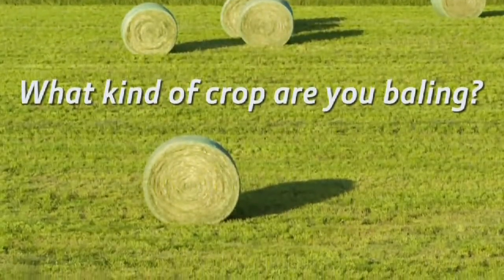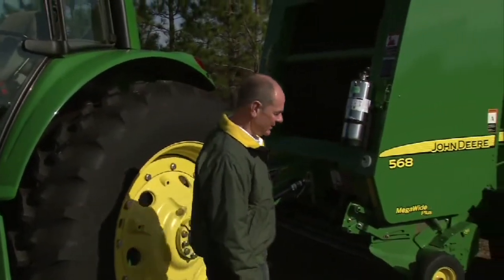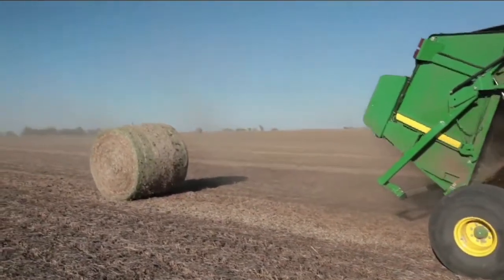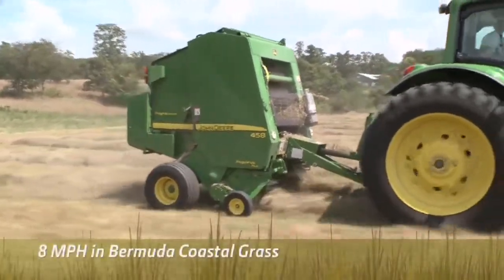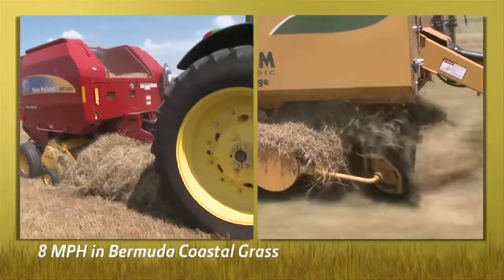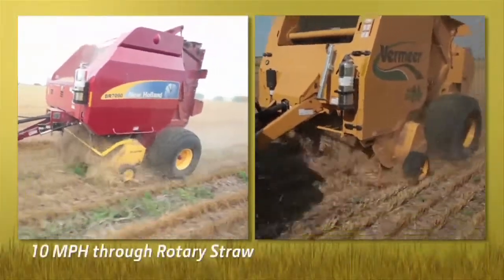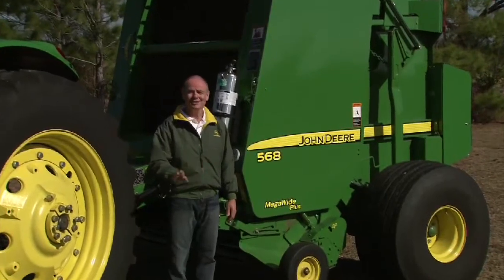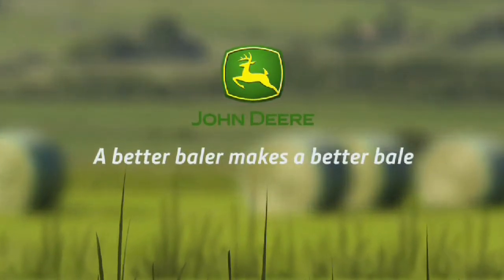John Deere: Crop Conditions Video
John Deere 8 Series Round balers are made to manage all crops in a variety of conditions. John Deere prevails in a test against other industry top balers, as can be seen in the video.